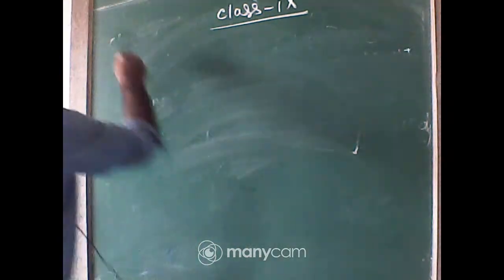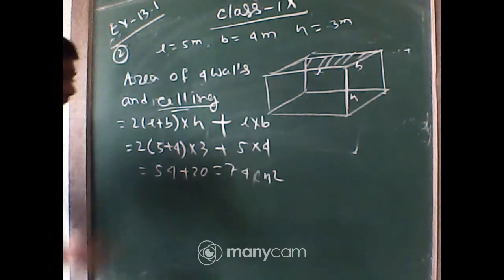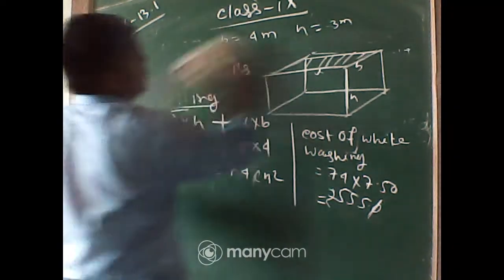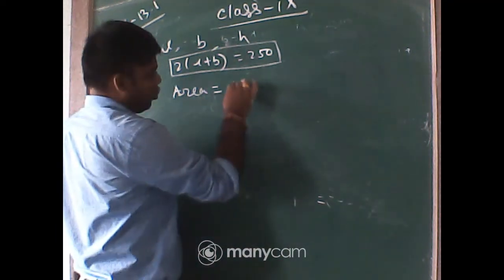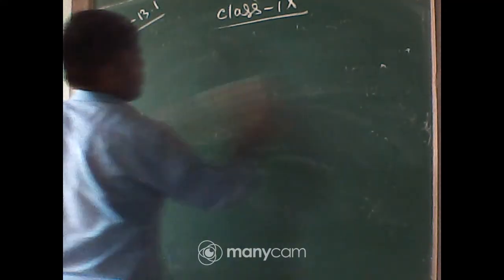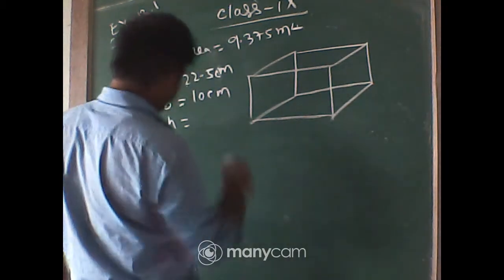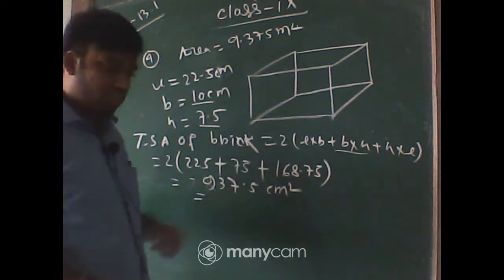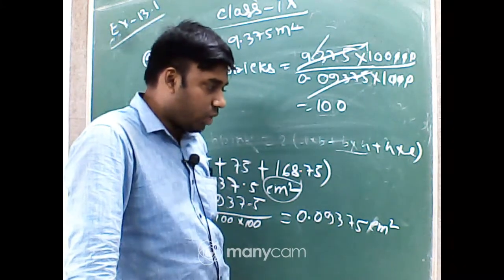CLASS IX MATHEMATICS (TOPIC : EX 13.1, Q2, Q3, Q4)